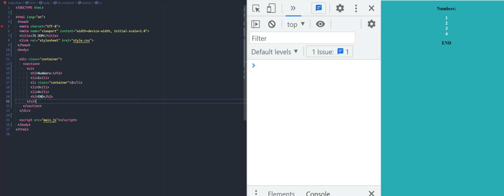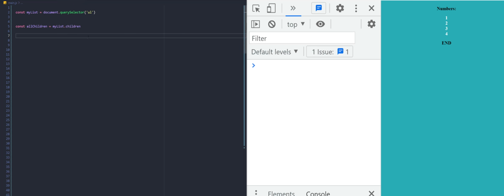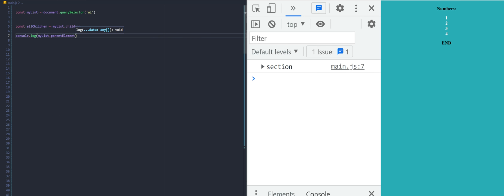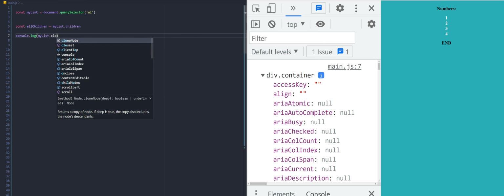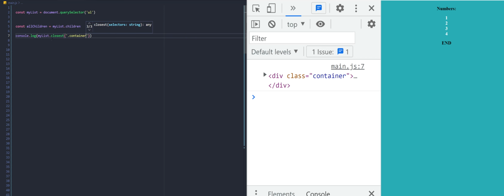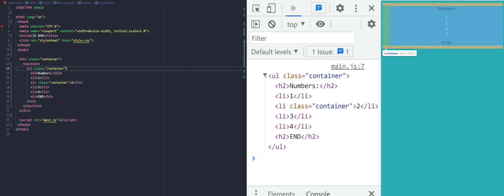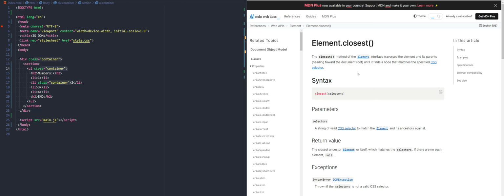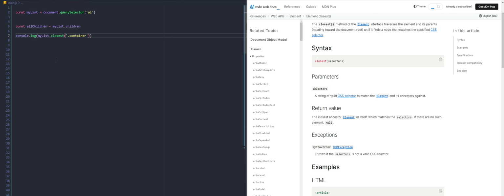[13B] Traverse DOM Upwards